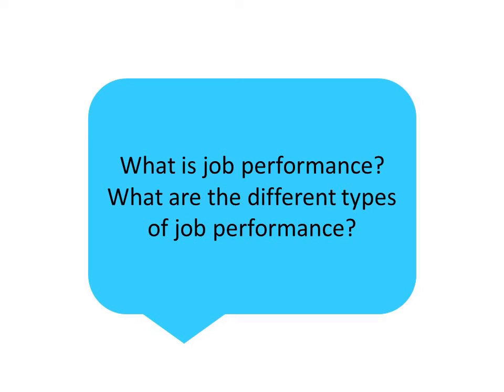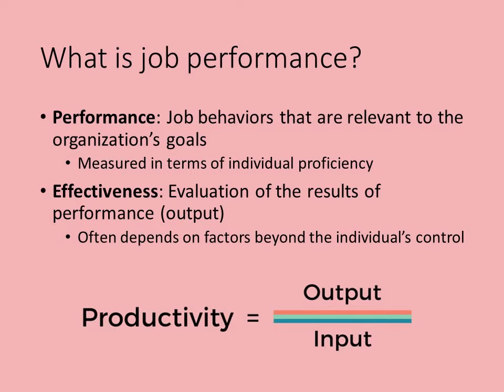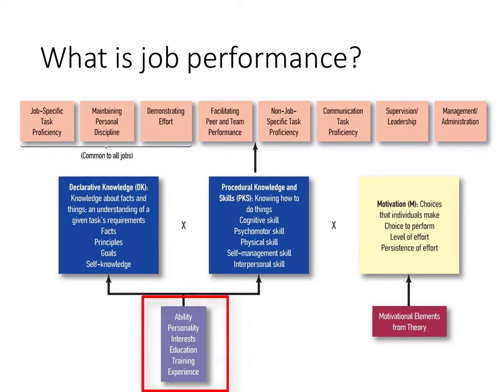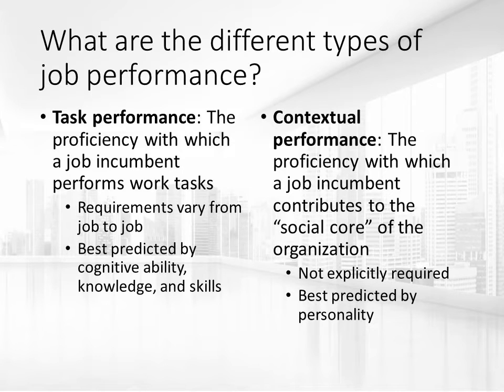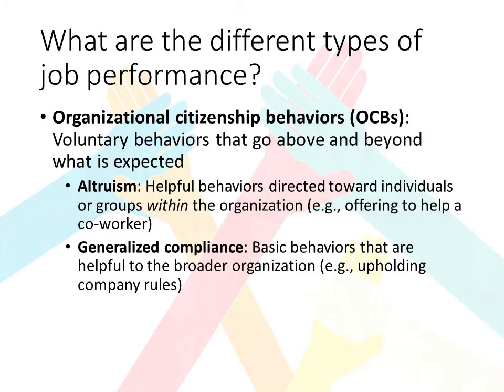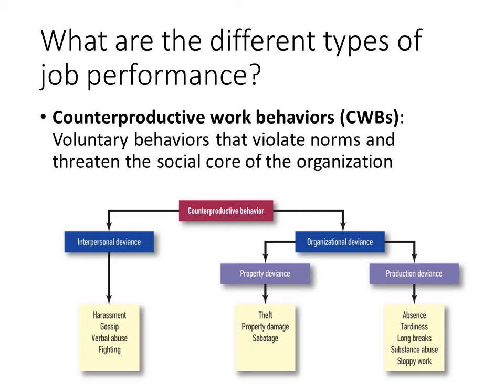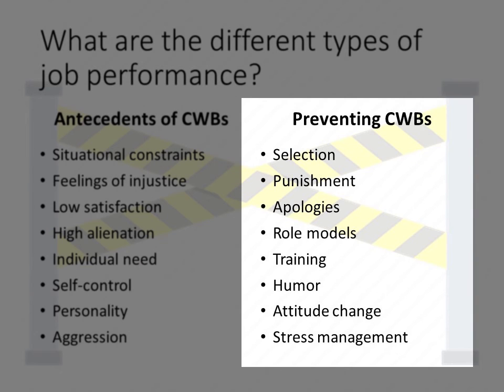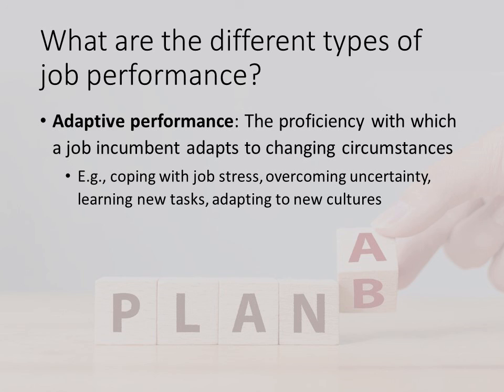Types of Job Performance - I/O Psychology Lecture 4.2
What exactly is job performance, and how do we measure it? In this lecture segment, we explore how performance is defined, the different types of job performance, and why understanding them is critical for both employees and organizations.

 Topics Covered:
• Definition of job performance as behaviors relevant to organizational goals
• Effectiveness vs. performance (outputs vs. behaviors)
• Task performance – proficiency in core job tasks
• Contextual performance – contributions to the social and cultural environment of the workplace
• Organizational Citizenship Behaviors (OCBs) – going above and beyond formal requirements
• Counterproductive Work Behaviors (CWBs) – voluntary actions that harm organizations or coworkers
• Adaptive performance – the ability to adjust to new demands, stressors, and changes
• Typical vs. maximum performance – average vs. best effort in action

Reference:
Landy, F. J., & Conte, J. M. (2016). Work in the 21st Century: An Introduction to Industrial and Organizational Psychology (5th Ed.). Hoboken, New Jersey: John Wiley & Sons, Inc.